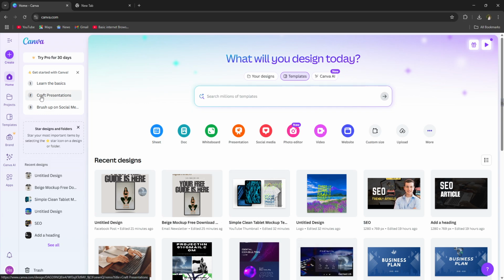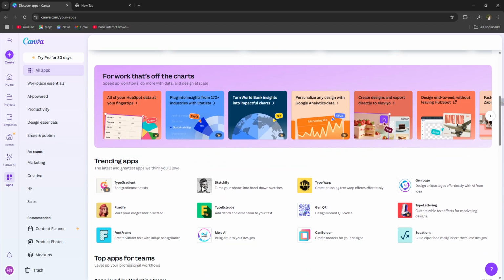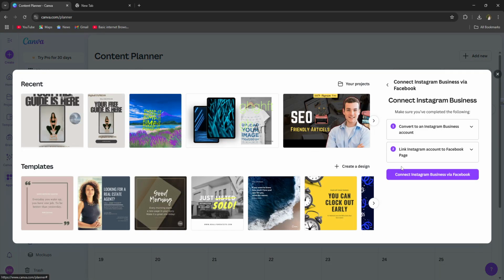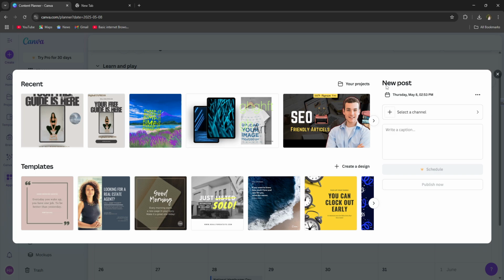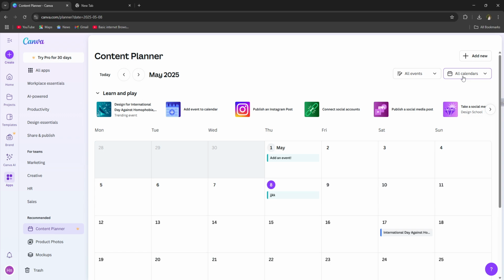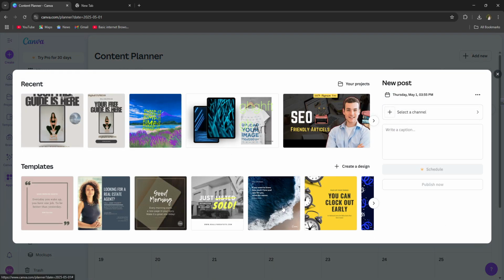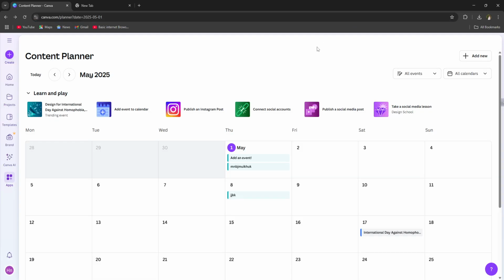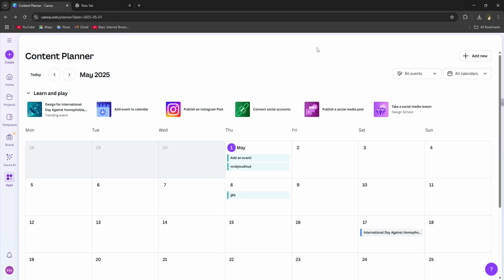How To Use Canva Content Planner Schedule & Publish Content with Canva - 2025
In this video, we’ll show you how to use Canva’s Content Planner to schedule and publish your content seamlessly. Learn how to plan your social media posts, design engaging visuals, and stay organized all within Canva! Get the most out of this powerful tool to streamline your content creation and scheduling process.